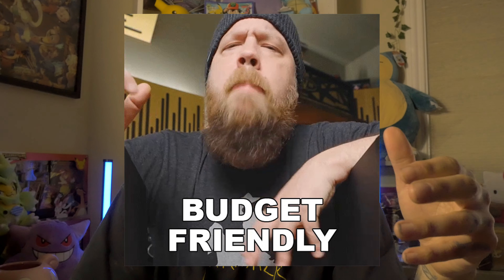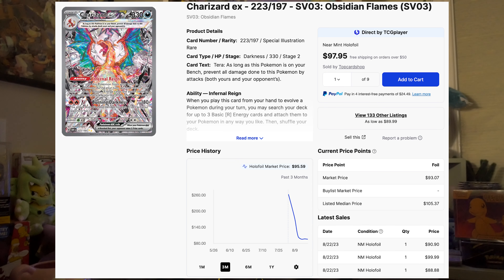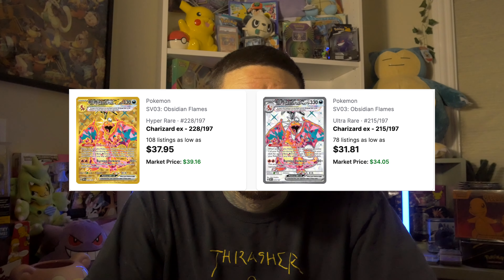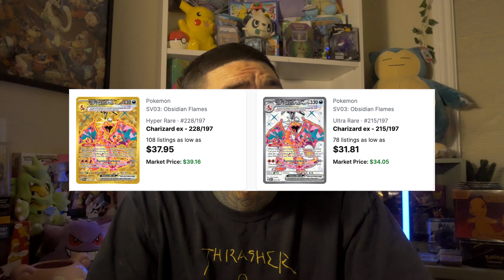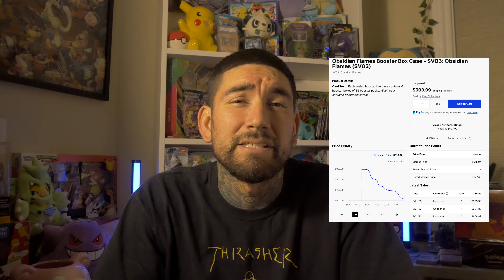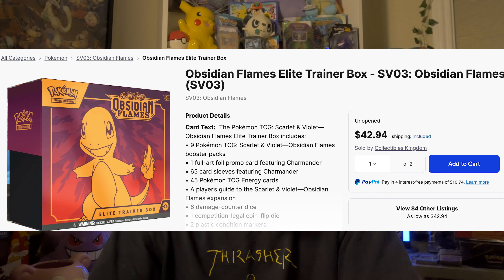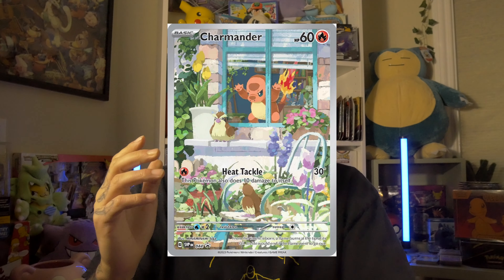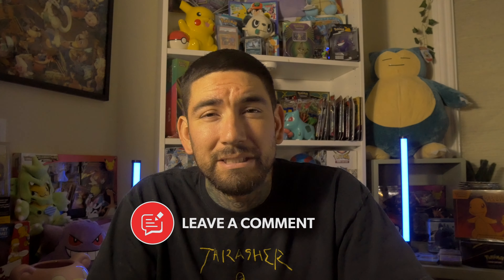Booster Box or Singles? Should you buy obsidian flames booster box?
In this video, we dive into the age-old debate: Booster Box or Singles? Specifically, we're exploring whether it's a smart move to invest in the Obsidian Flames booster box. 🔥

📦 Booster Box: Are you a collector at heart, hunting for that thrill of opening packs and discovering rare cards? We'll discuss the excitement and value that come with cracking open a fresh booster box.

💰 Singles: On the flip side, are you a budget-conscious player looking to build a competitive deck without breaking the bank? We'll also analyze the cost-effectiveness of buying singles.

🔮 Obsidian Flames: Learn about the coveted cards within the Obsidian Flames set, their gameplay impact, and their potential future value.

🤔 Still not sure which route to take? We'll provide tips and factors to consider when deciding between booster boxes and singles to make the most informed choice for your collection or deck.

Booster box or singles? Let's hear what you think! 🔥